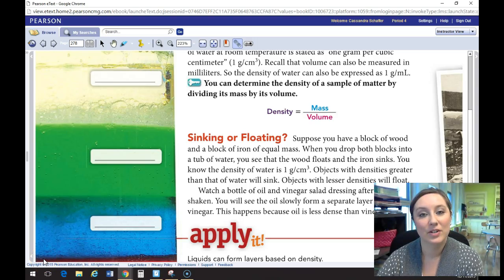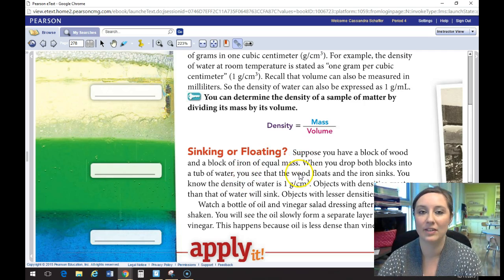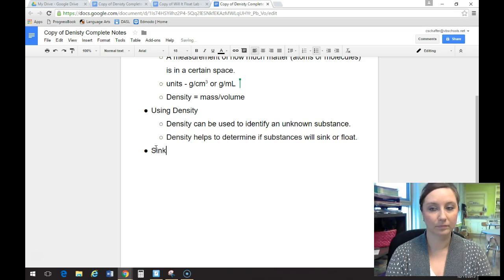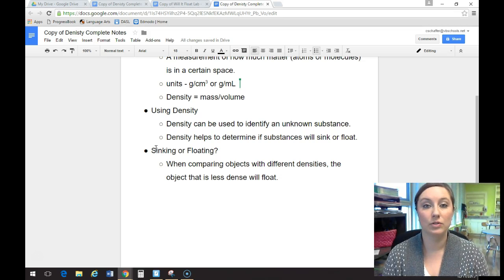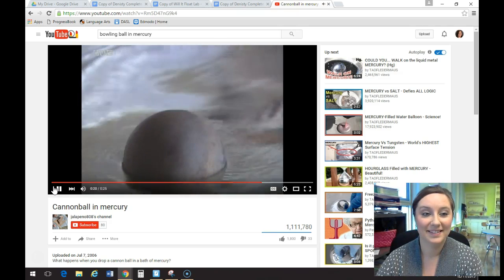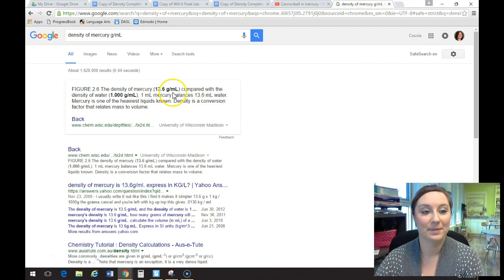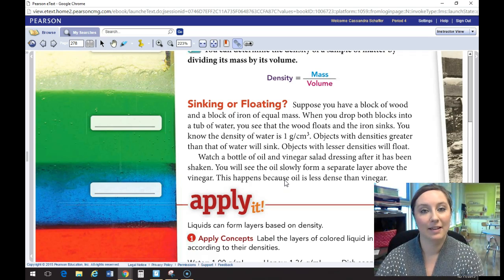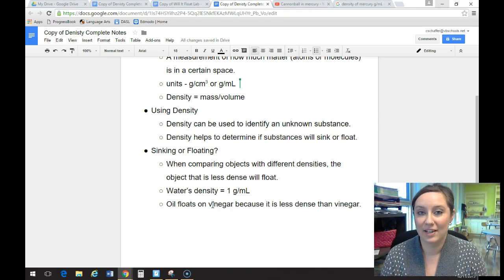Density Video Notes Part 2